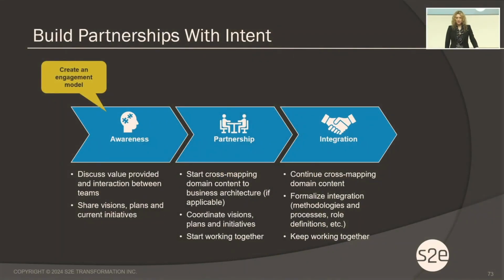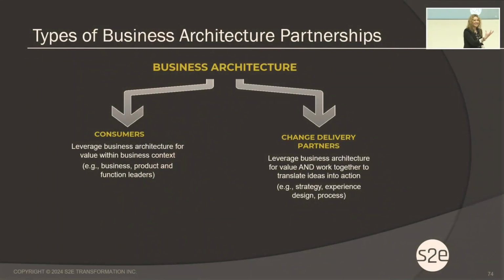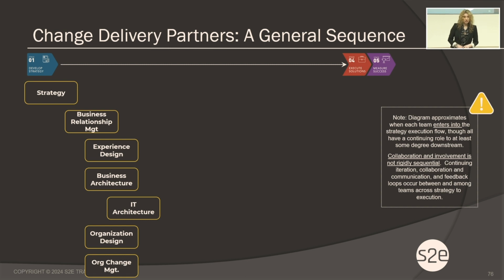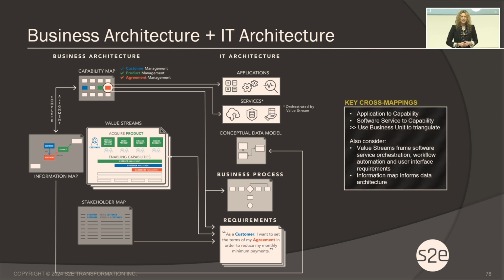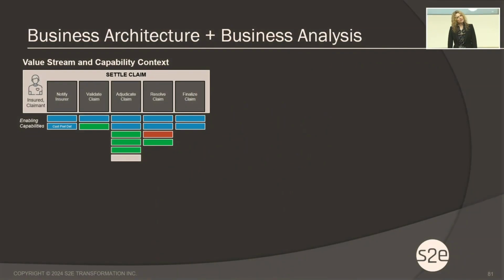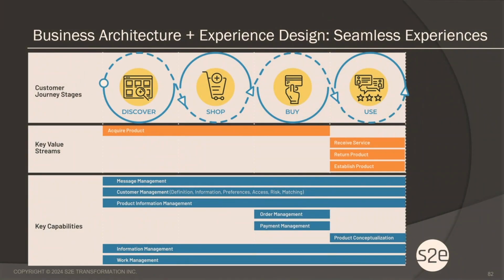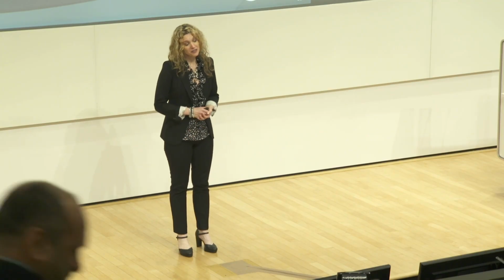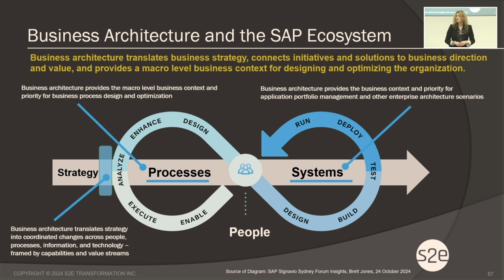Relating Business Architecture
This is an overview of how business architecture partners with other teams to help design an organization and execute its strategy. It includes a discussion of how business architecture specifically relates to IT architecture, business analysis, experience design, and process.